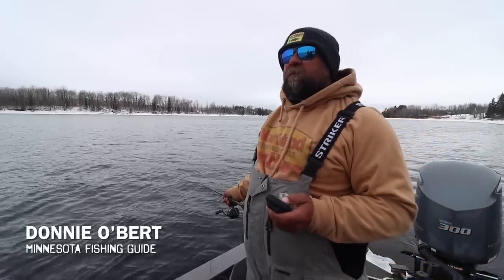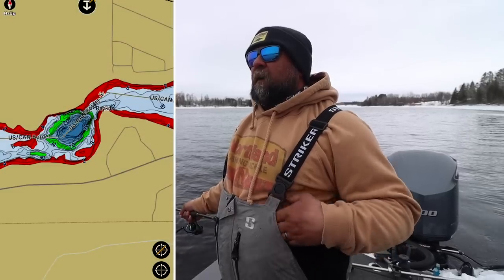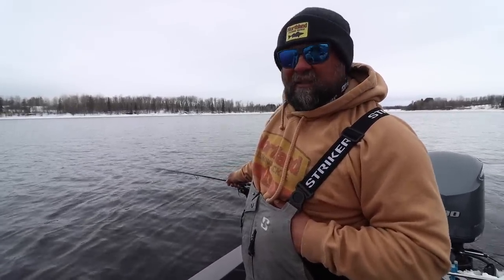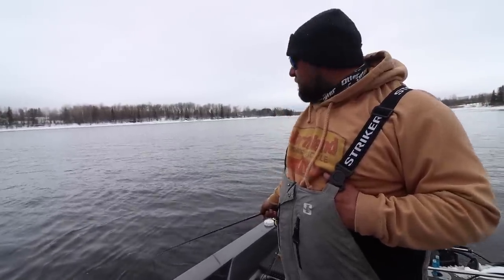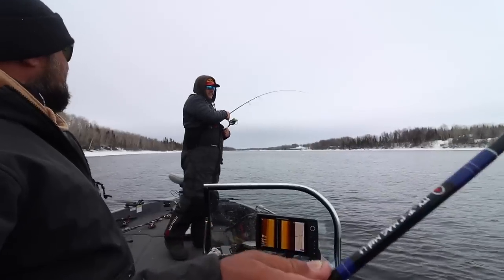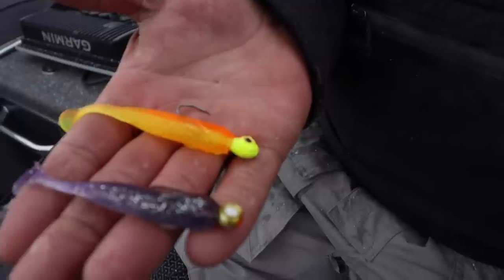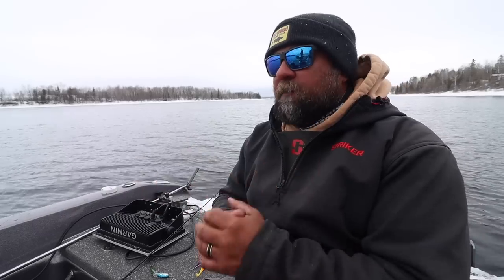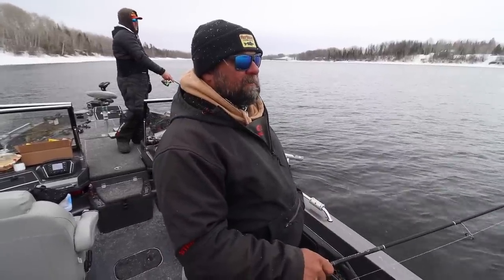Rainy River Walleye Tips (Complete Springtime Guide)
Captain Donnie O'Bert shares a bunch of useful information for catching walleyes on his home waters of the Rainy River on the Minnesota/Ontario border.